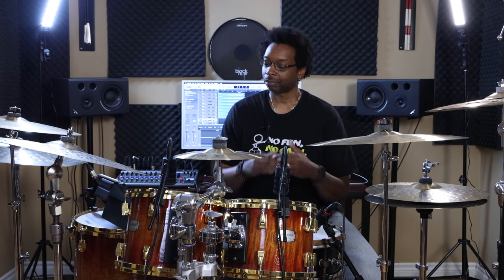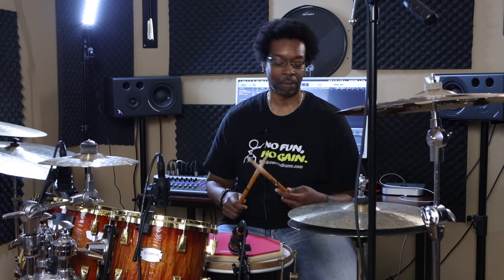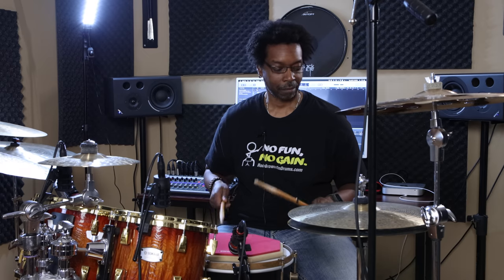Why Yo' Funk Ain't Funky! - And How To Fix It ✅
How to use your metronome to help you develop your 'bounce'.

☀️ BIG SUMMER SALE!! ☀️

✳️ FULL PLAY ALONG ALBUMS AVAILABLE!
Download 'BROADWAY HUSTLE' From
BEATDOWN'S POCKET BUILDERS (iTunes US)

BEATDOWN'S KIT
Yamaha PHX
Evans Drumheads
Paiste Cymbals
Promark Sticks